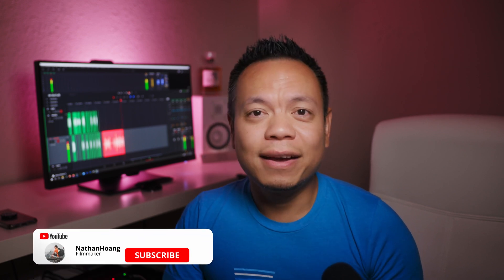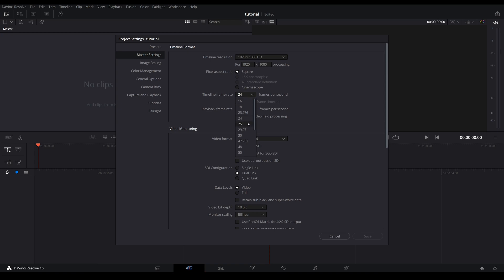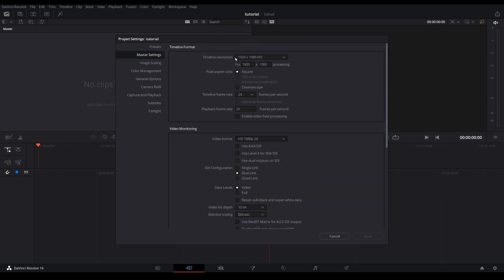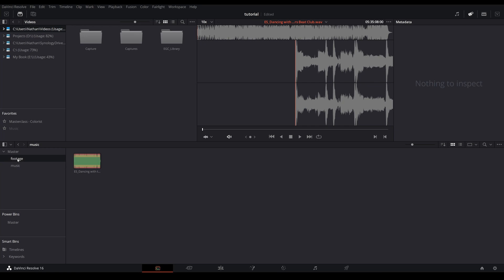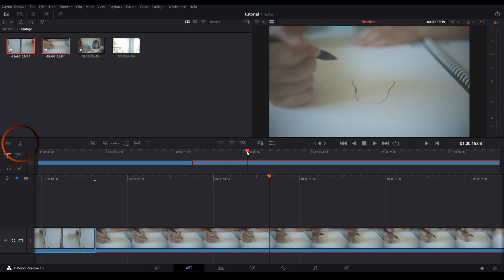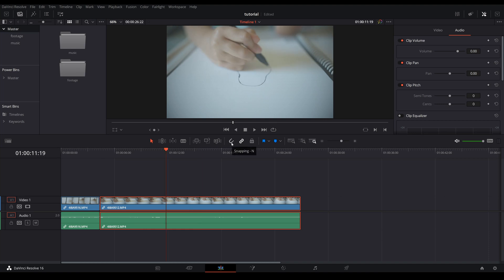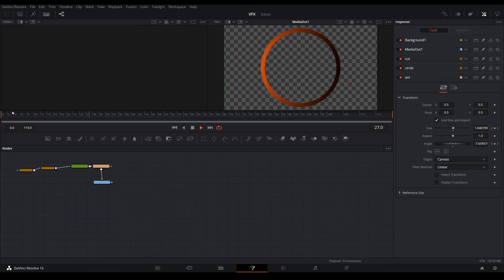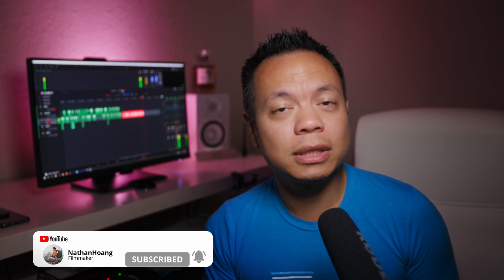DaVinci Resolve 16 Tutorial for BEGINNERS \\ basic editing workflow from IMPORT to EXPORT guide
A total beginner's guide to Davinci Resolve 16. I will take you from IMPORTING your footage to EXPORTING your final video. This is very simple and basic tutorial for new video editors.